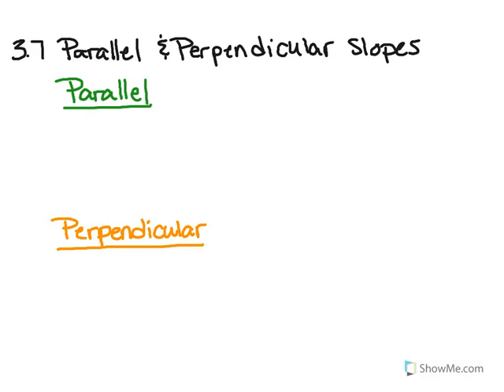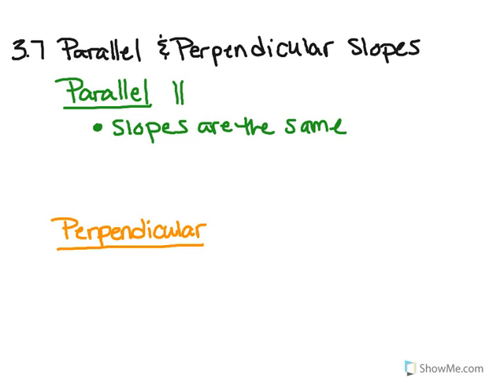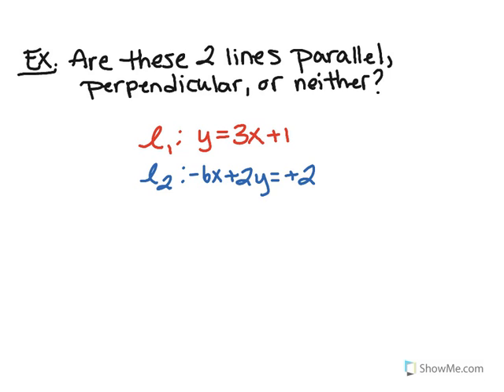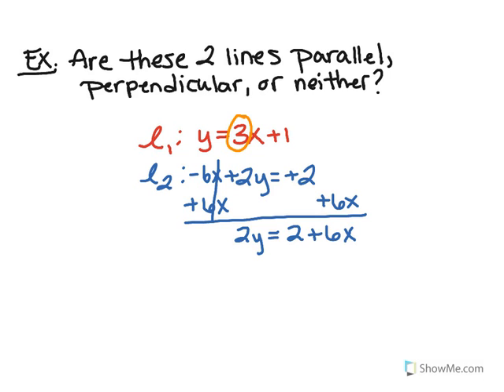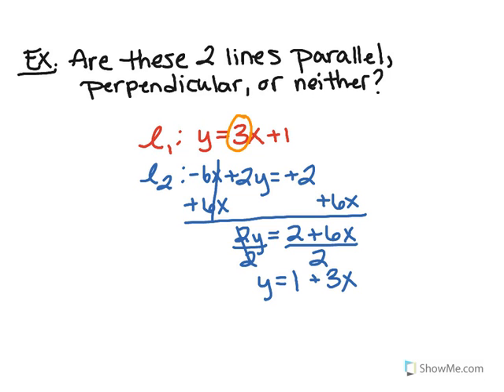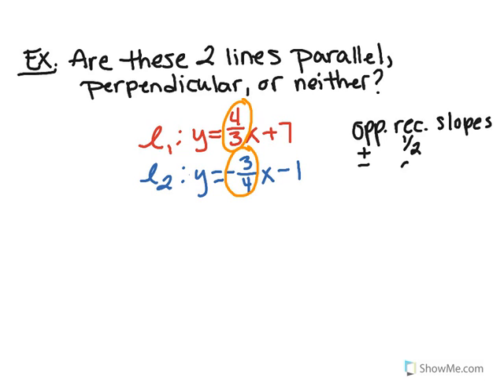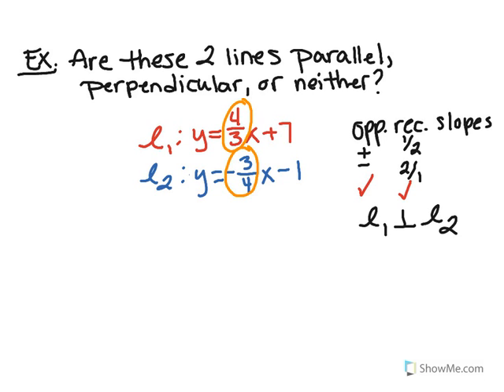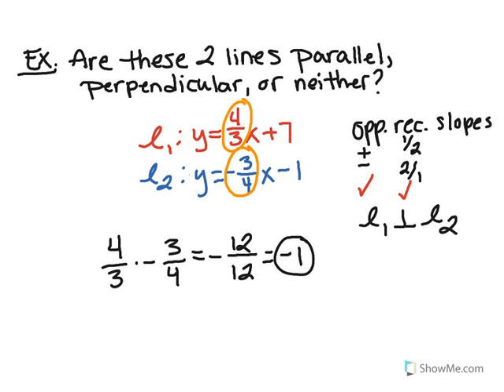How to Math: 3.7 Slopes of Parallel and Perpendicular Lines